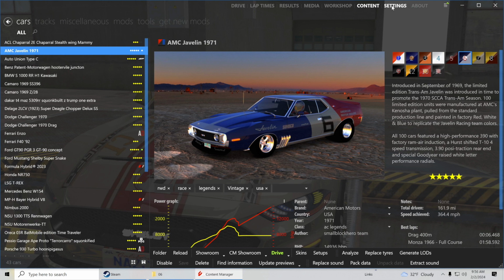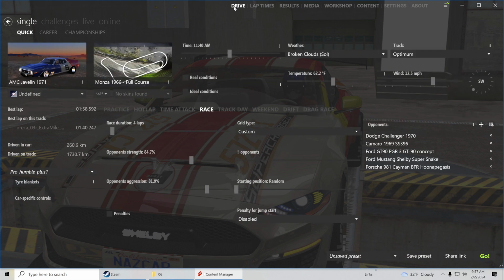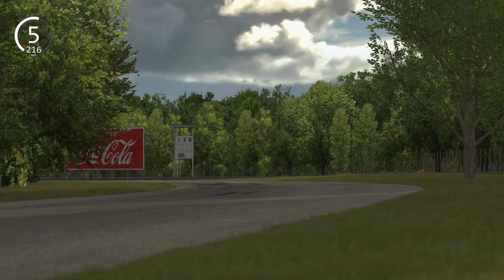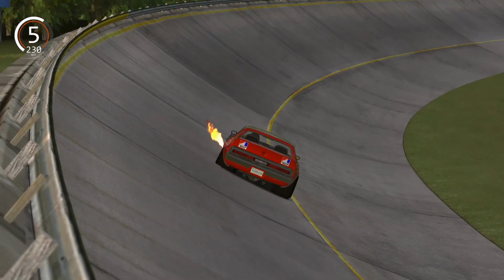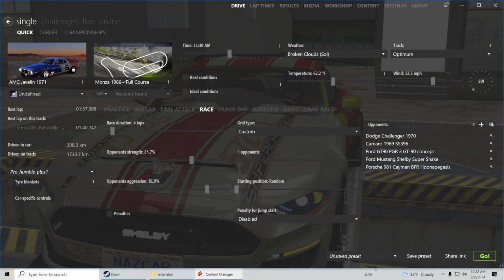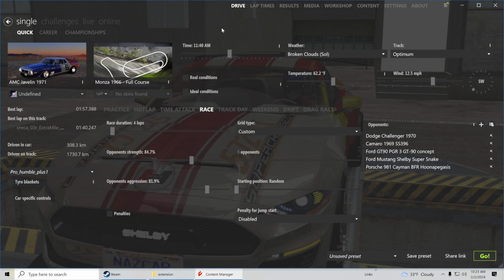Assetto Corsa Humble's Back again . Fridays Race at Monza full corse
Hello friends old humble is back driving a great squonkbuilt 1971 AMX at Monza full corse.A small but potent group of rivals to test my skills.
Humble is rusty ! but the work done on the AMX I think you will enjoy.